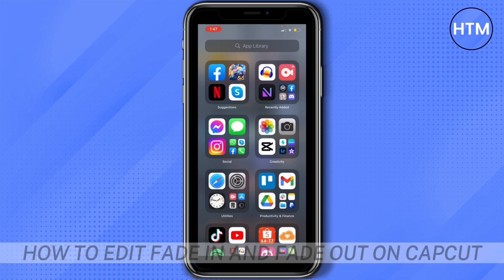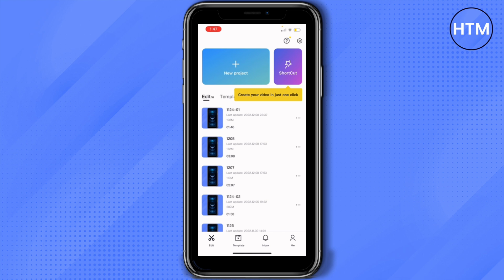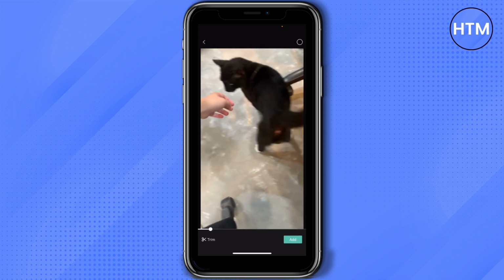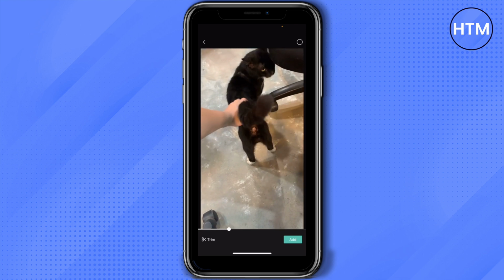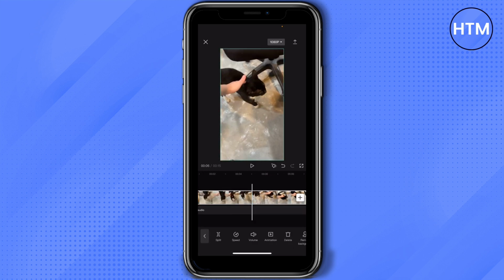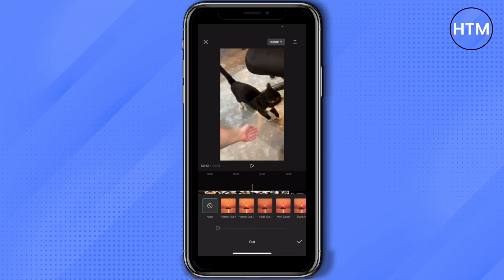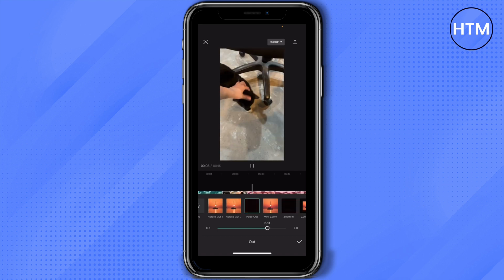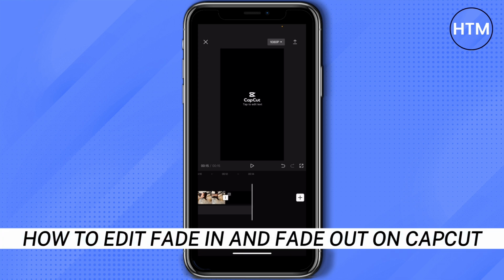How To Fade In And Fade Out On Capcut (EASY!)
How To Fade In And Fade Out On Capcut. It’s a very easy tutorial, I will explain everything to you step by step.